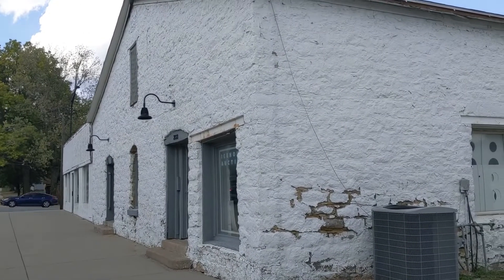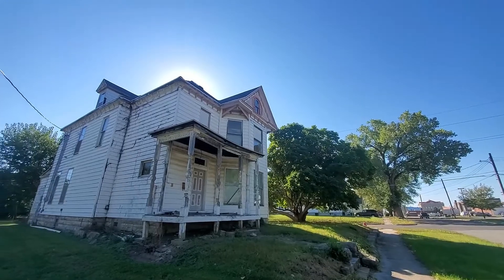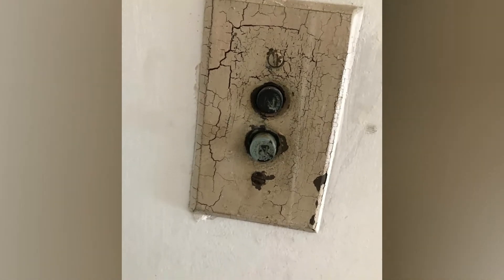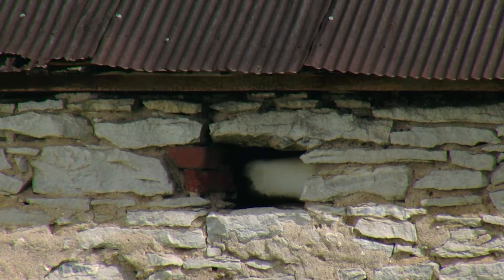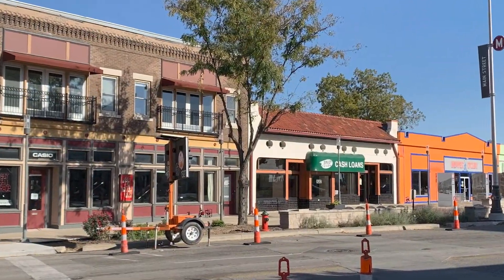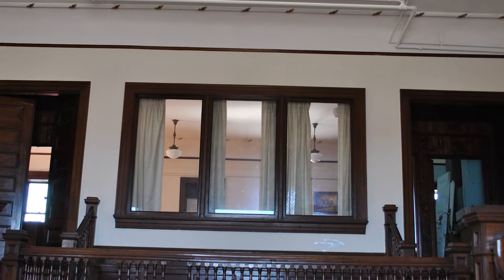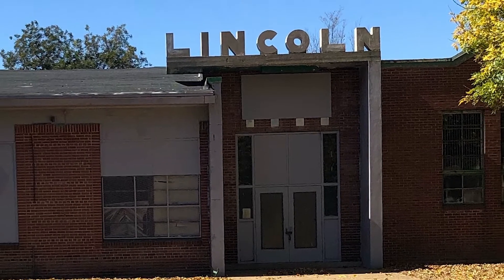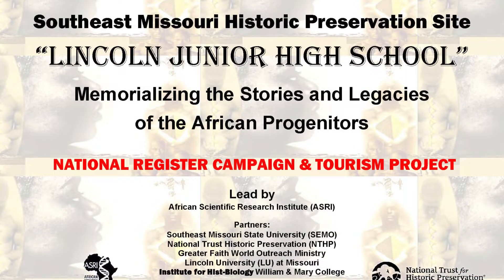Missouri's Historic Places in Peril 2022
Announcing the 2022 list of Missouri's endangered historic places!